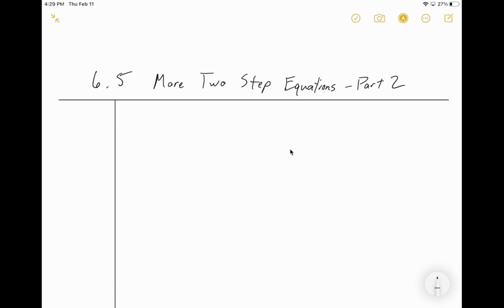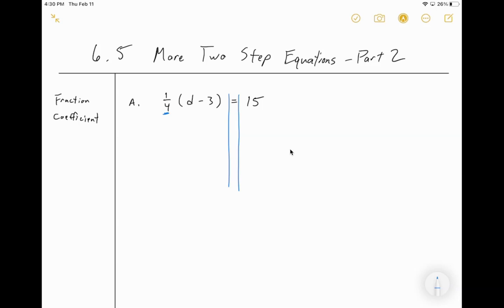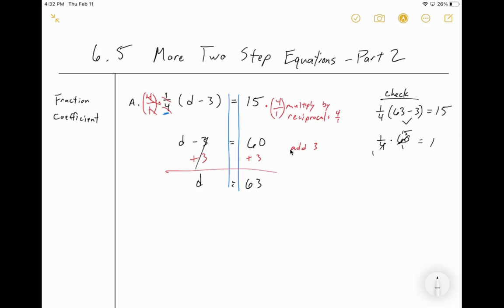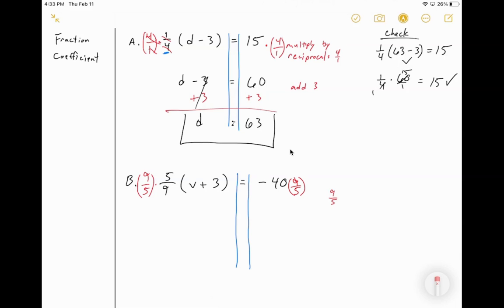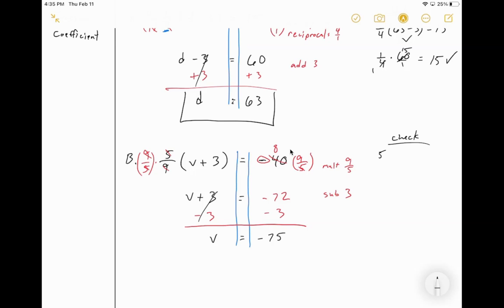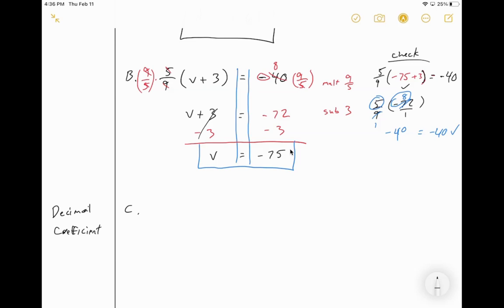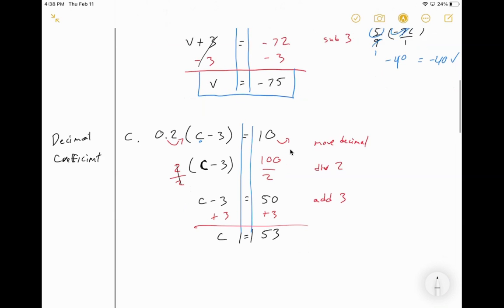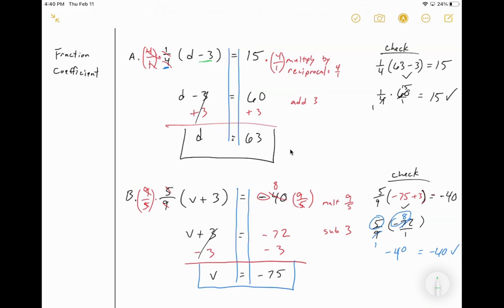6.5 More Two Step Equations - Part 2